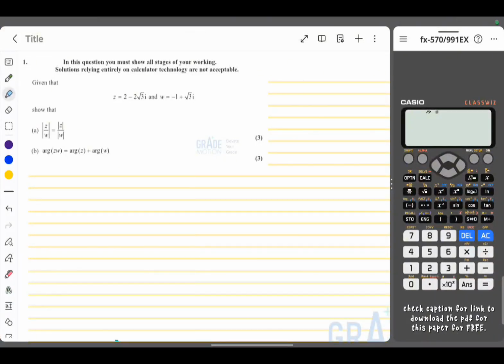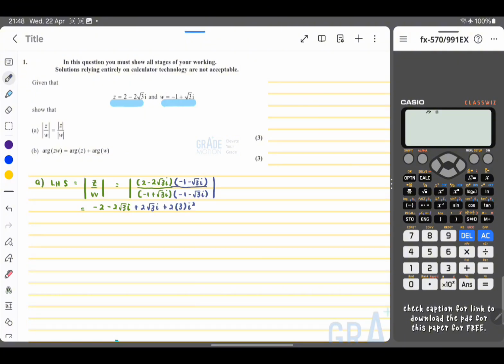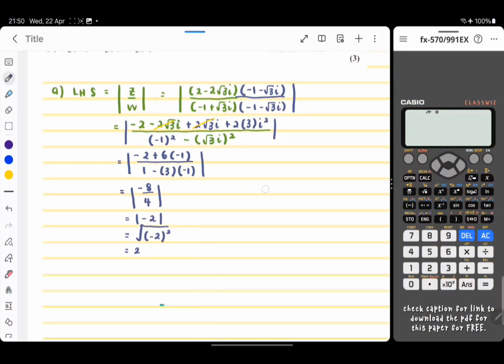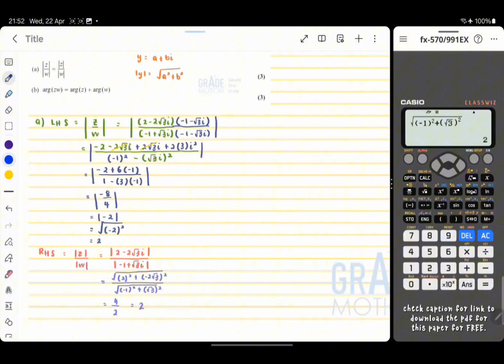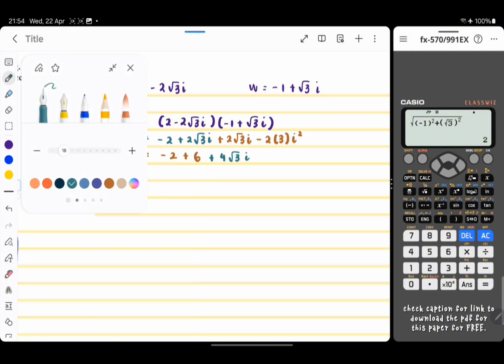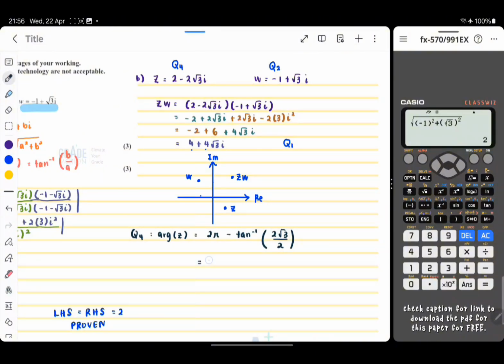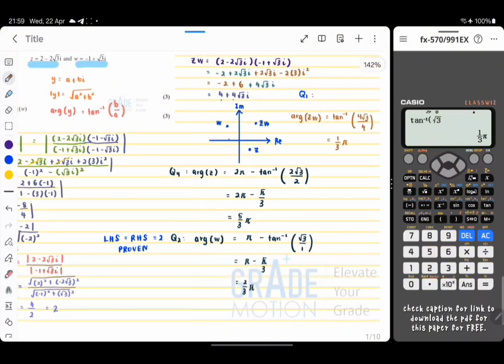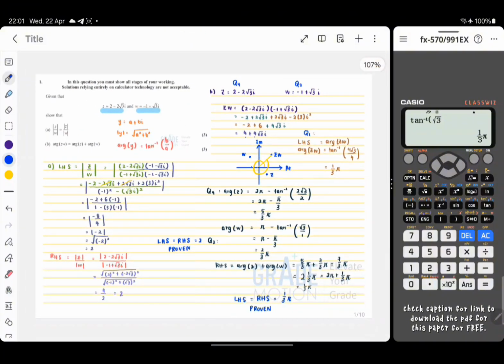Q1 Edexcel Further Maths GCE May 2025 CP2 | Q1: Complex Numbers (Modulus & Argument Properties)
Walkthrough of Question 1 from the Edexcel May 2025 Further Maths Core Pure 2 (CP2) paper. This video is part of a series of solved past papers for the 9FM0/02 syllabus.

Topics covered in this video:
1) Verifying the modulus property for the division of two complex numbers
2) Performing complex division by rationalizing the denominator
3) Proving the argument property for the product of complex numbers
4) Calculating the principal argument for numbers in different quadrants

This channel provides resources for A Level Further Maths and AS Level Further Maths. As a Further Maths tutor with 13 years of experience, I show you how to master Core Pure Mathematics 2 and avoid common exam mistakes.